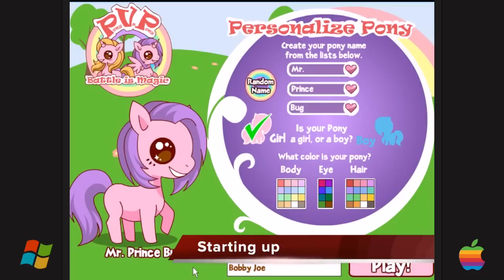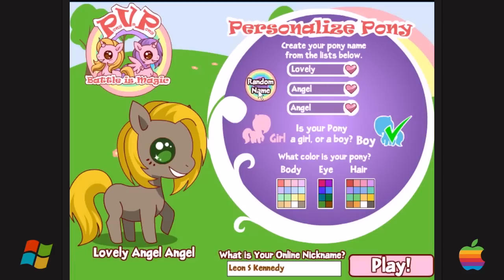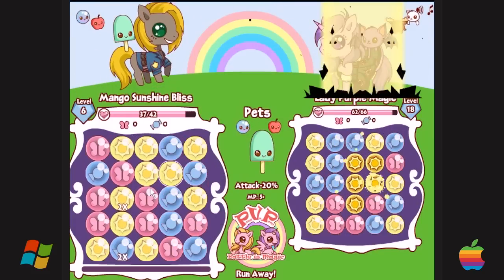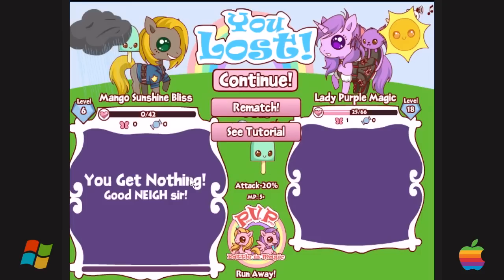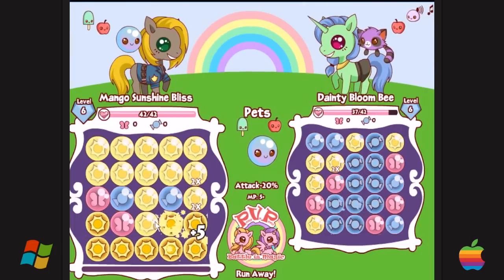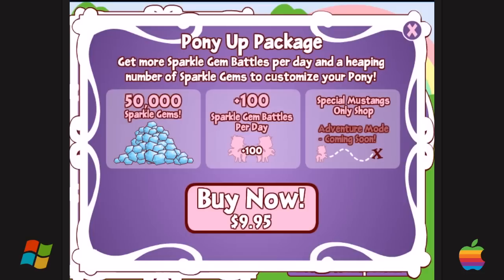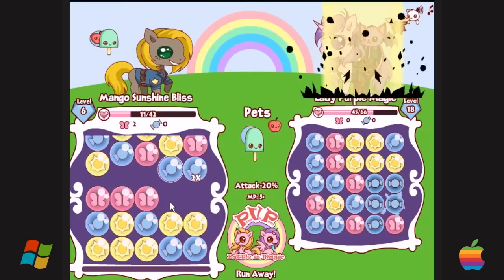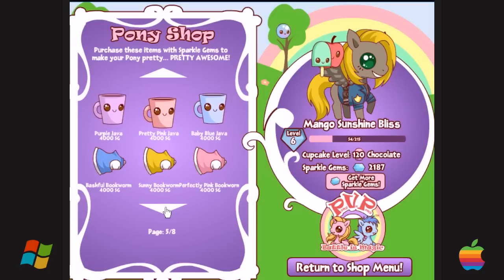Pony Vs Pony: Battle is Magic - Browser Game Review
This is a review of Pony Vs Pony: Battle is Magic a gem matching game released in 2011 by  Artix Entertainment.

Music used was from in game music as well as "Club Mix" from Jet Force Gemini"
This video was written, edited, and voiced by Kevin Faulk.
The script was proofread by Rachel Prunty.
The content in this video was used for review purposes.